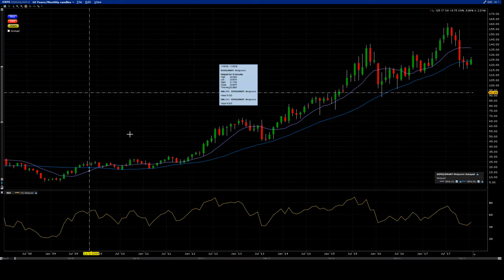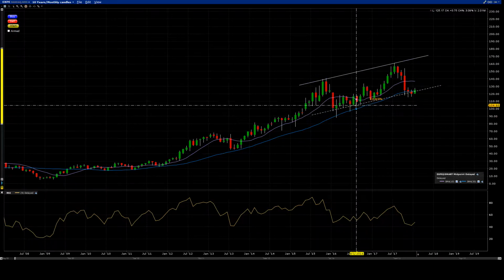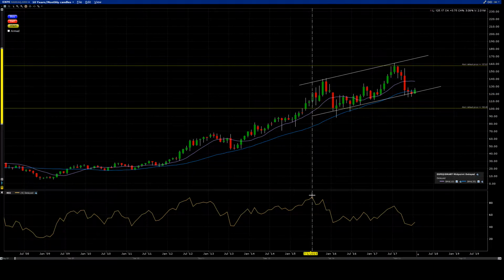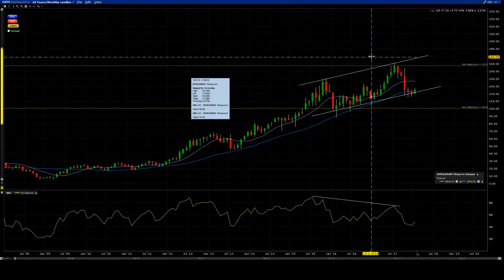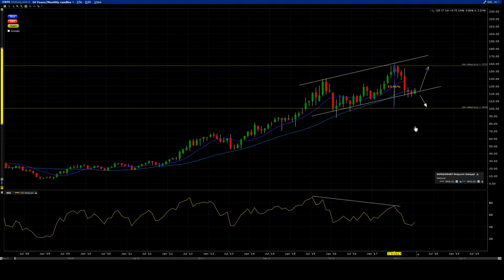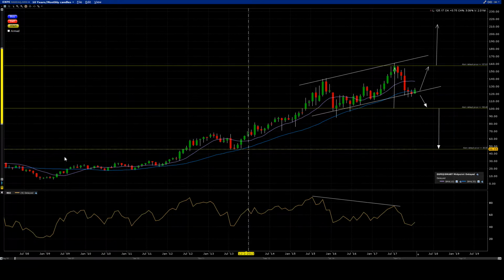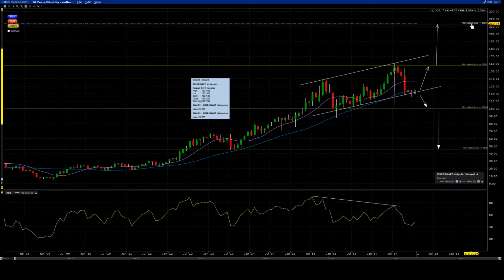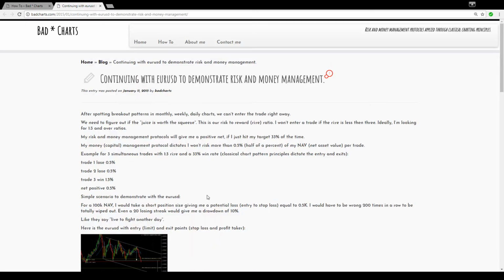Badcharts #0009 - Will Expedia take off?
Expedia is deciding it's future now! $EXPE $QQQ